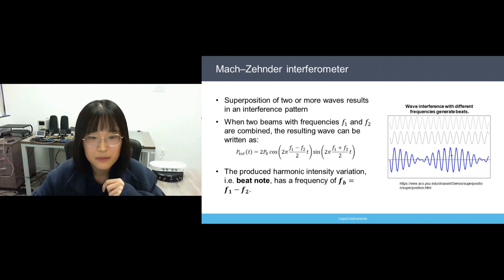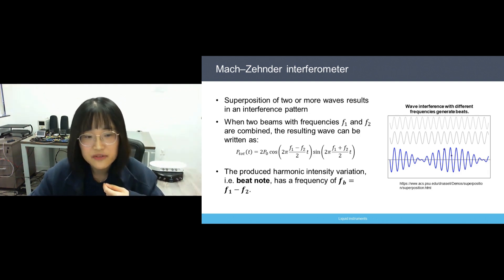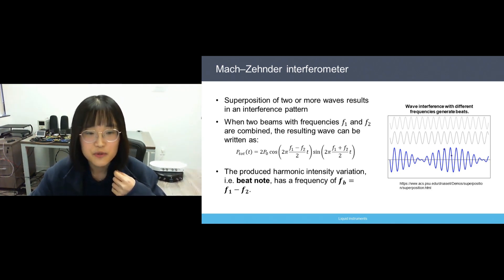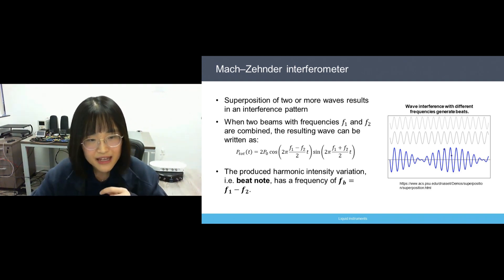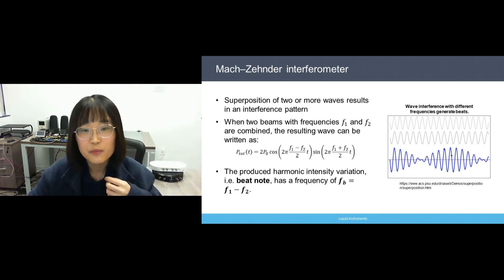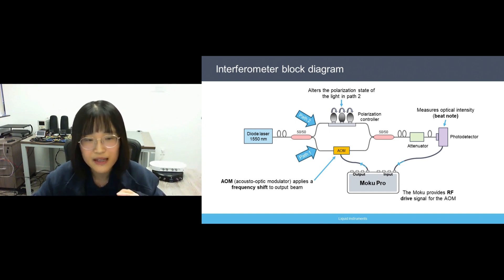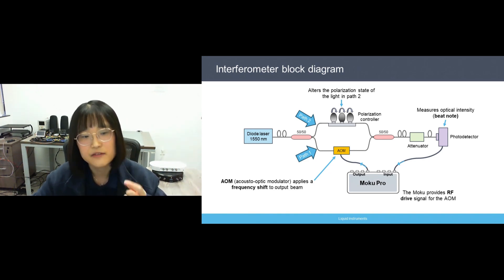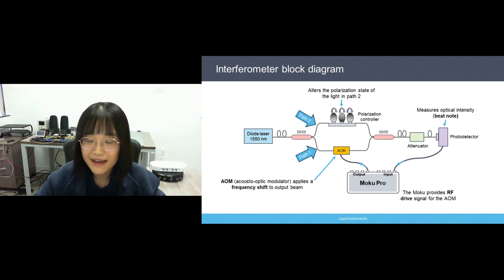Optical control: Principles of the Mach-Zehnder interferometer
Join Liquid Instruments engineer Le Wang, Ph.D., as she explains the fundamental principles of a Mach-Zehnder interferometer setup, covering both the theoretical foundations and a step-by-step block diagram walk-through.

Ready to learn more? Watch the full webinar, including advanced techniques to achieve noise-optimized, streamlined measurements in optical systems, plus a demonstration and recorded Q&A

Chapters:
0:00: Setup
0:18: Principle
1:17: Diagram walk-through